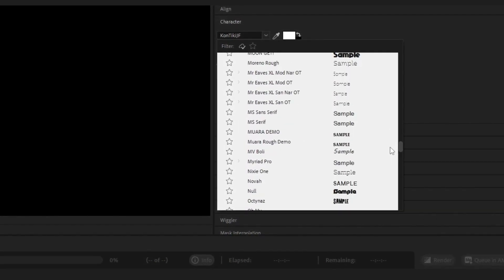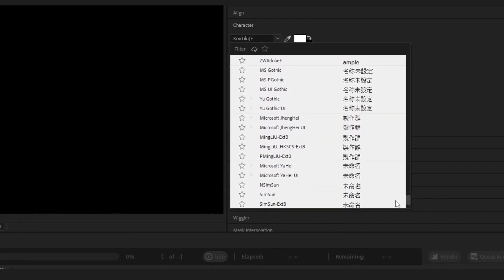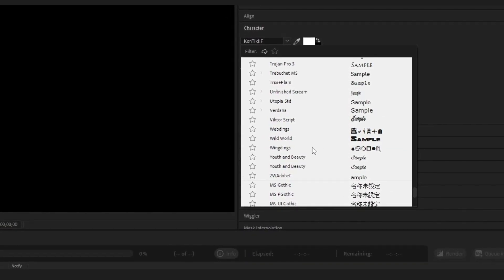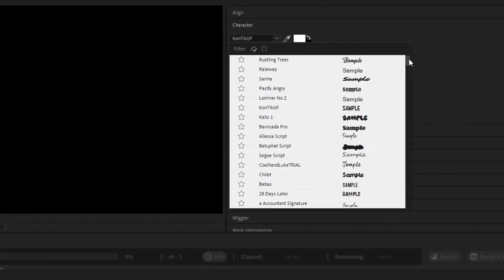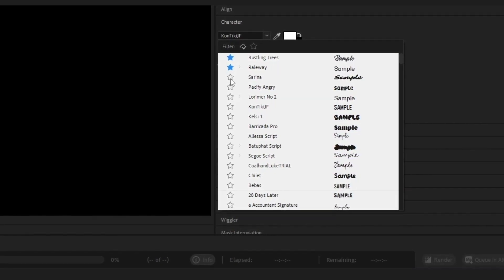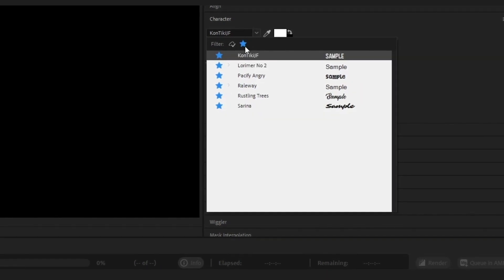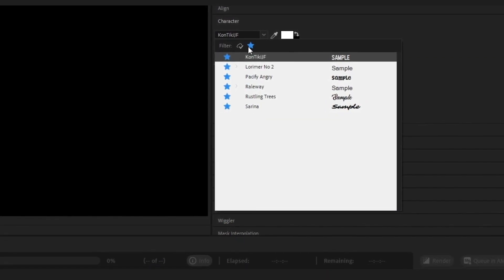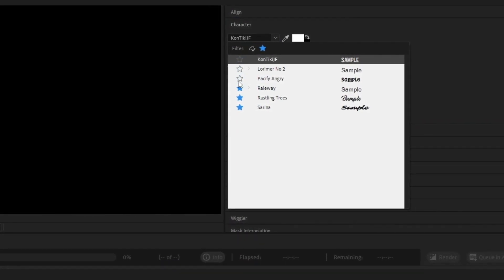Quick Tip: How to Remove Useless Fonts in After Effects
I learned How to do this today. it took me years to realise this was possible so i thought i would share. lol.

Breakout by Luke Hall